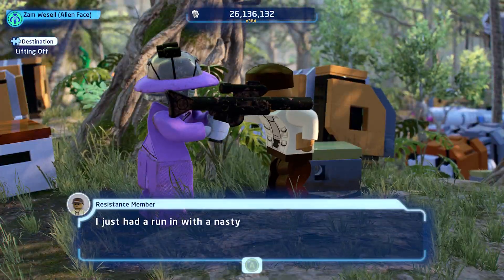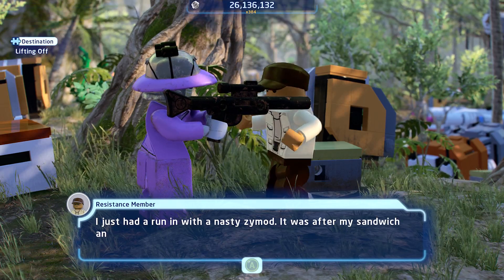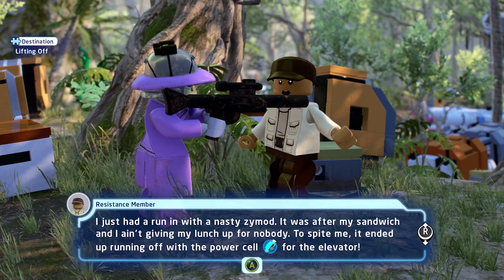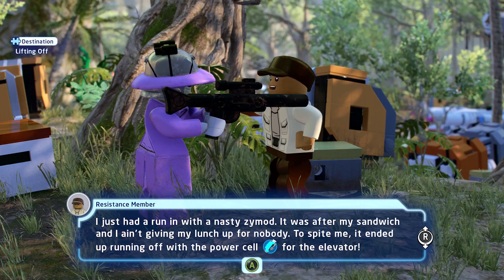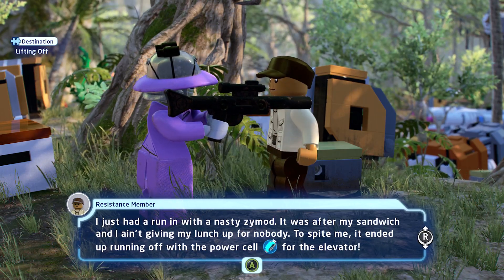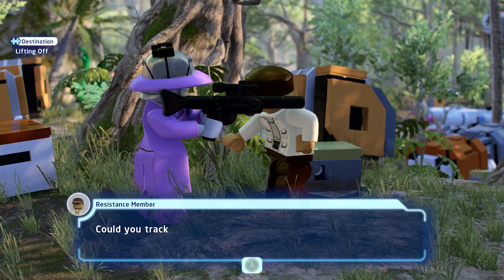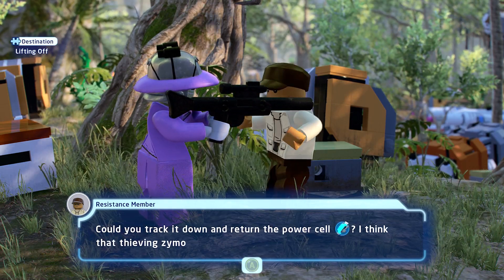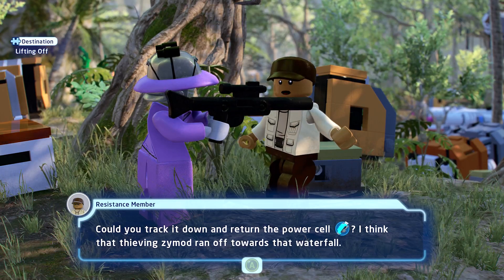LEGO Star Wars The Skywalker Saga Mission Lifting Off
Hello my name is Visual Walkthrough i am here to help you out with a game called LEGO Star Wars: The Skywalker Saga (Xbox Series X).